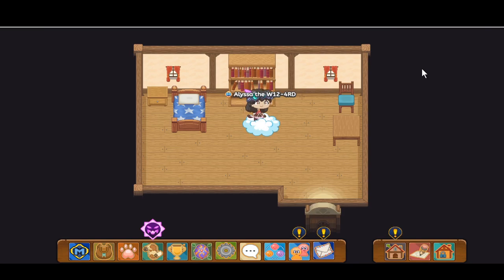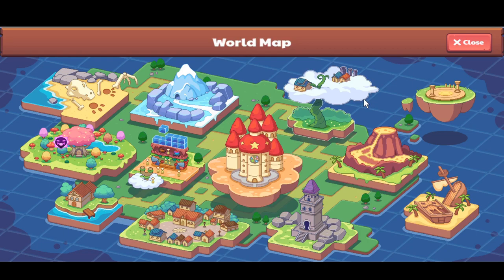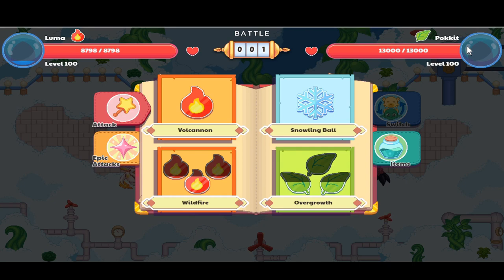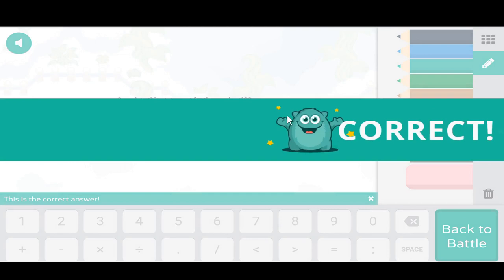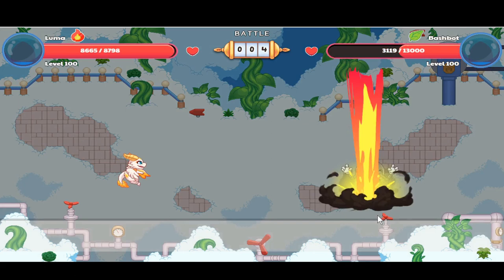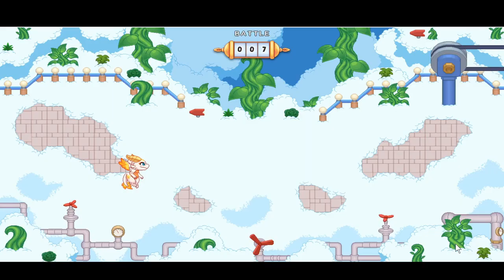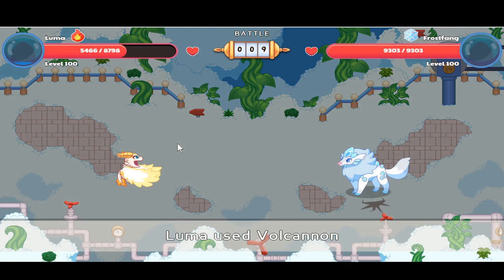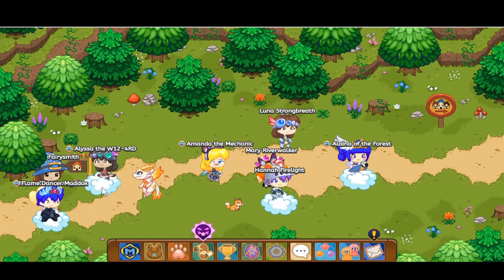Prodigy Math Game | Battling with Luma in the EPICS Subspace.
Hi Guys,

This video will show you battling with Luma in the EPICS Subspace.Luma is a fire element epic pet in Prodigy.